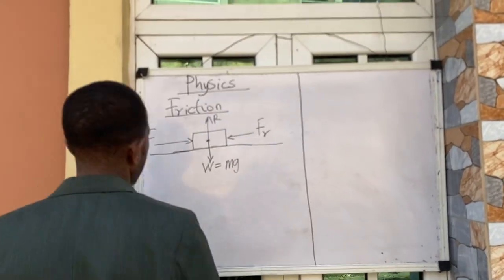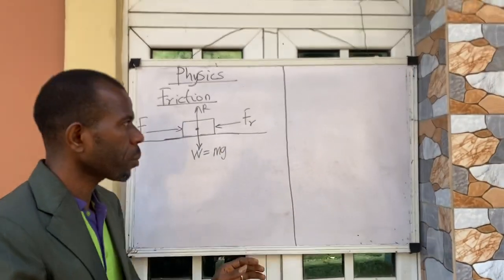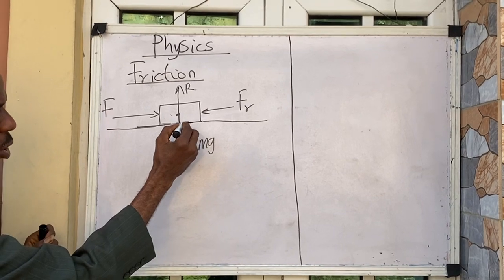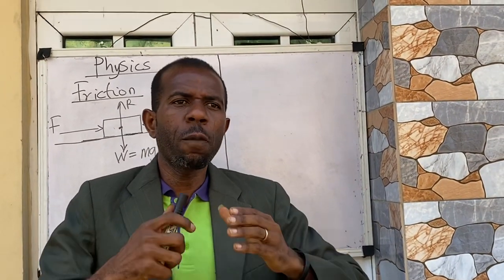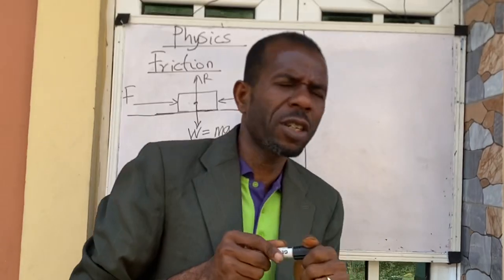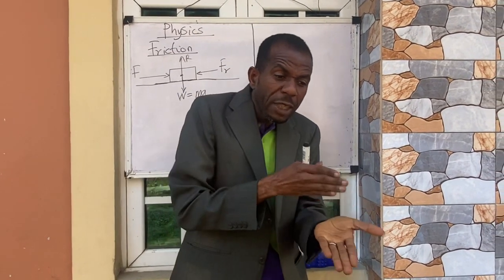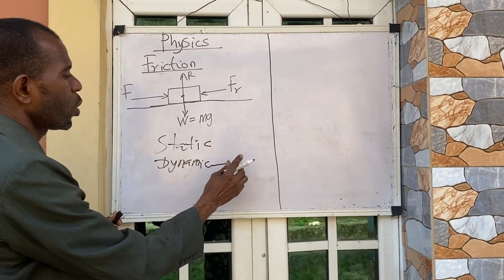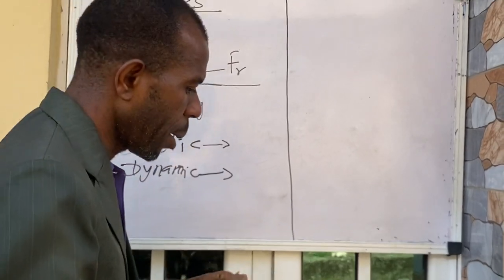Friction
Brief explanation of friction and examples…